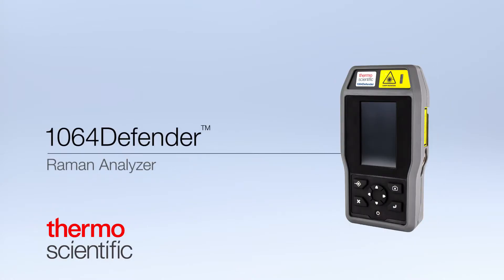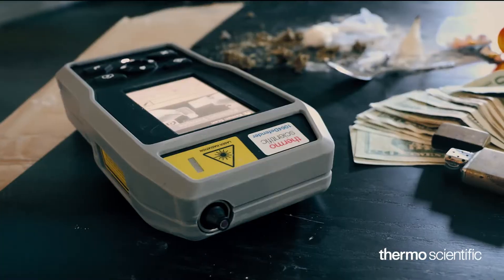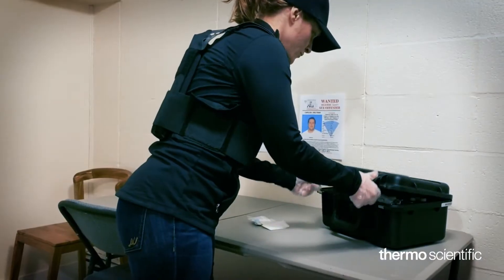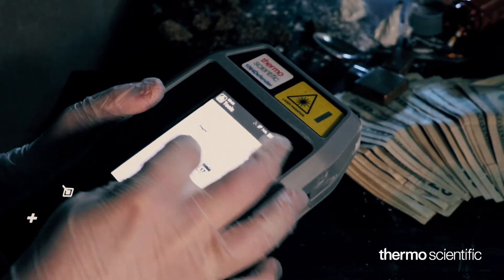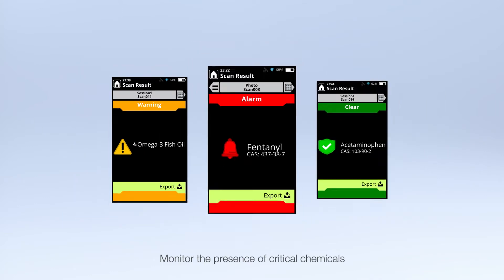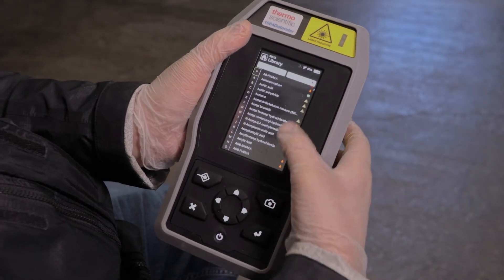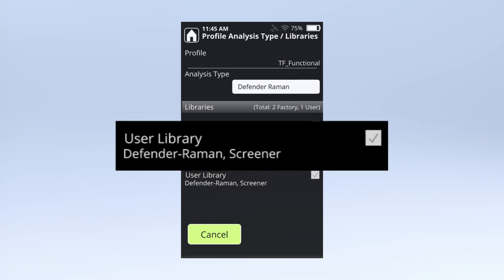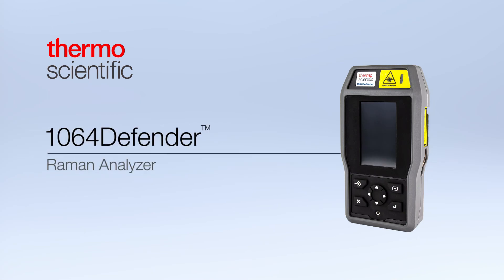Thermo Scientific 1064Defender Raman Analyzer for Narcotics and Chemical ID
Perform narcotics identification and chemical identification safely and quickly with the Thermo Scientific 1064Defender Raman Analyzer. The handheld 1064Defender analyzer is a truly flexible tool to meet your agency’s chemical identification needs. By offering user configurable scan profiles and libraries, the 1064Defender Raman Analyzer removes the guess work and provides definitive results for confident and efficient decision making.